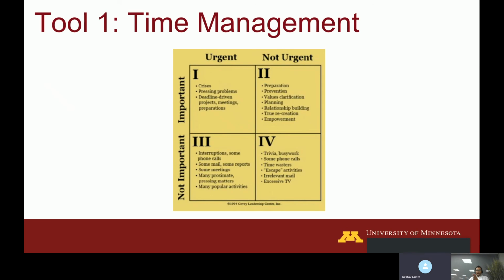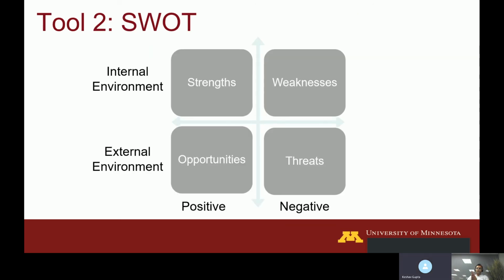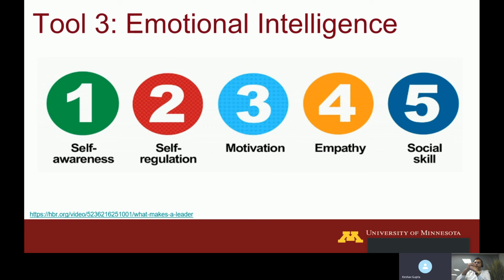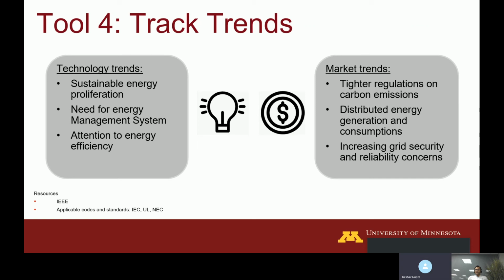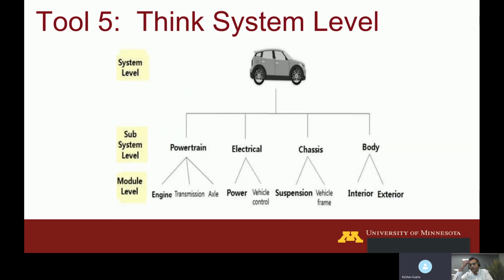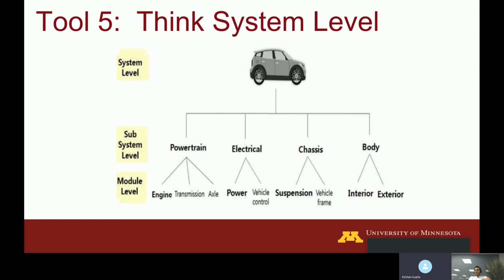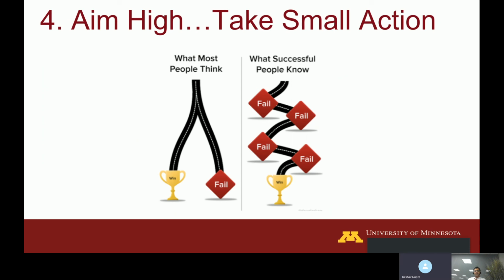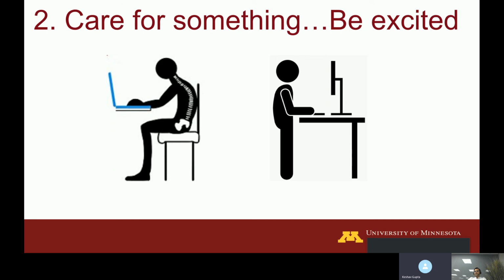SARC BIT Jaipur Webinar|| Amrit Supriya || 5 August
Webinar With Amrit Supriya (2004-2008) ECE. In this webinar held at BIT Jaipur campus on 5th August 2019, the students of ECE & EEE of the campus interacted with Amrit who motivated and inspired them on how to achieve success.